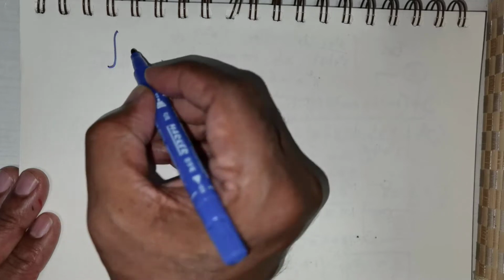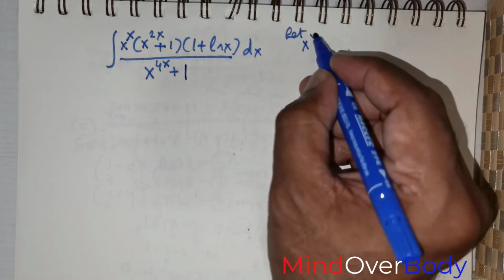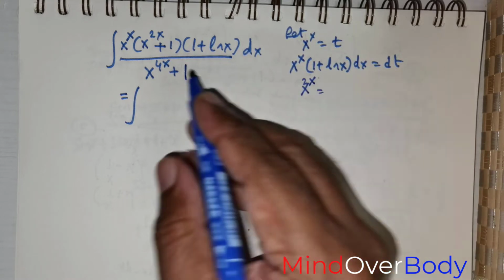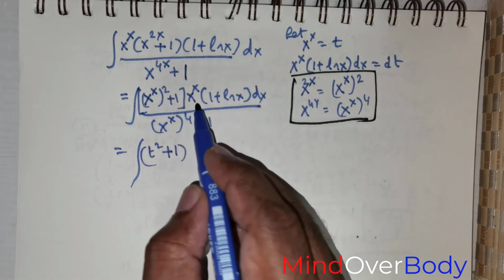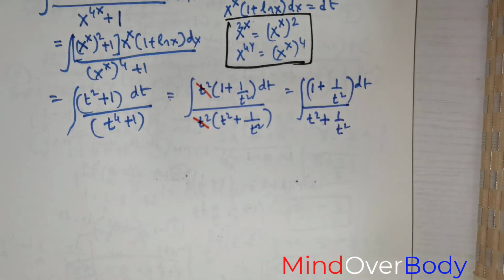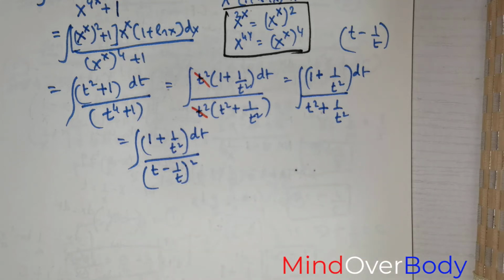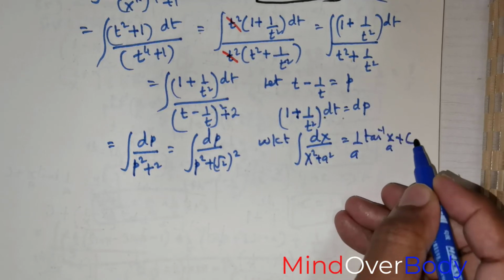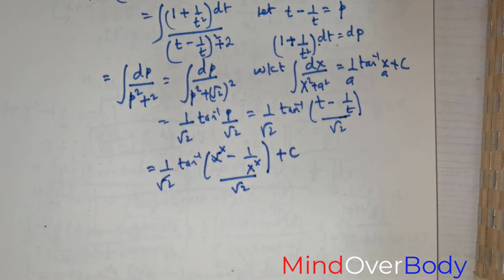The Real Intimidation from an Exponent